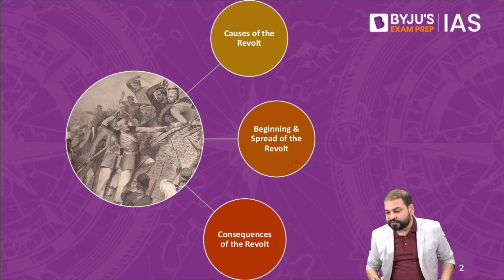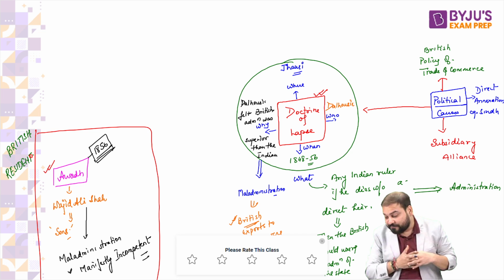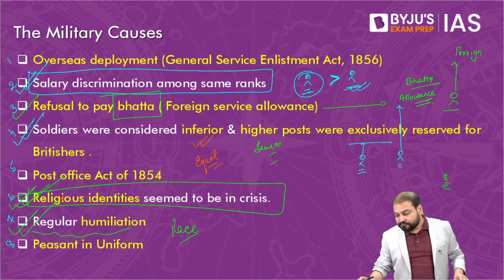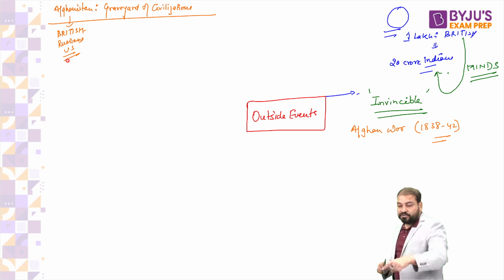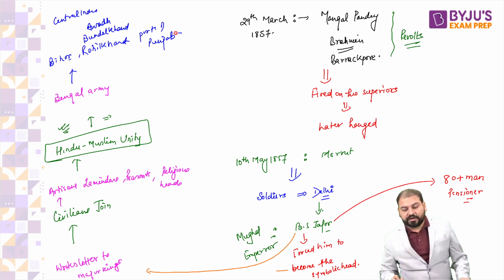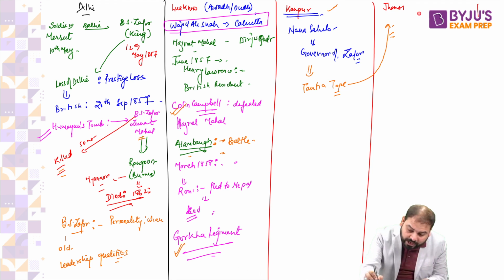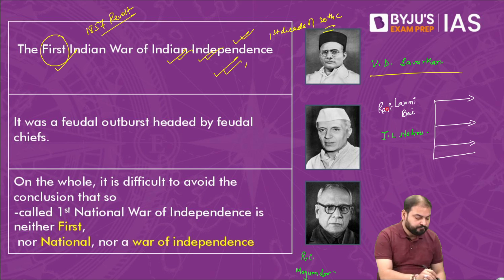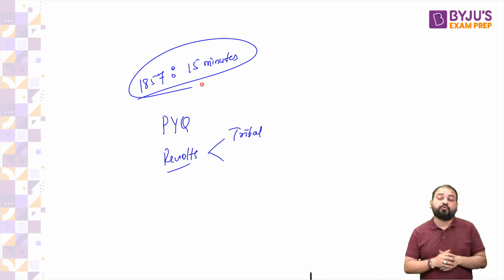Modern History Lecture 10